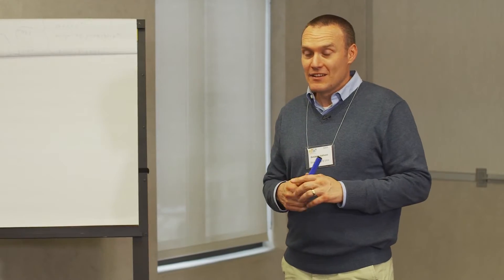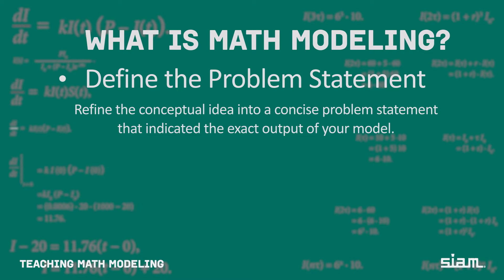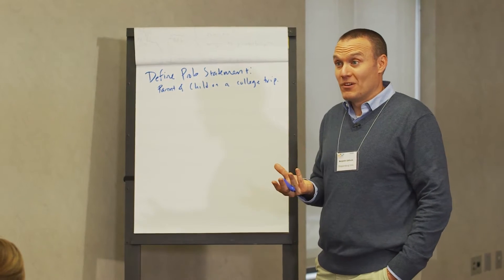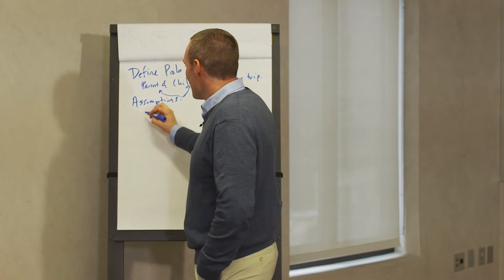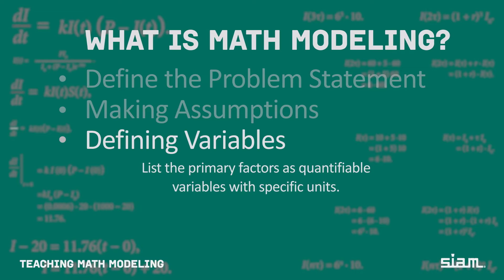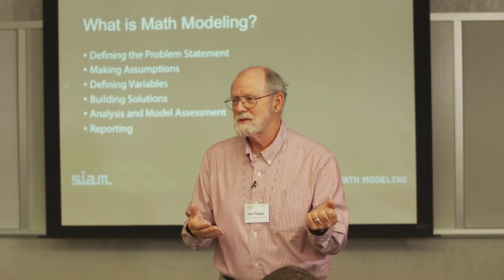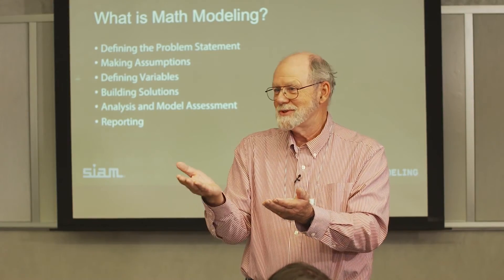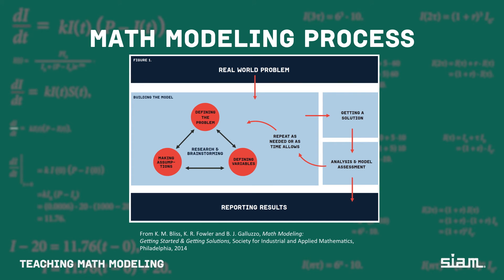Teaching Math Modeling: The Process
We have heard time and time again that educators are interested in bringing math modeling into their classrooms but aren't sure where to start. That's why - at the 2016 SIAM Conference on Applied Mathematics Education - we featured a workshop helping K-12 teachers answer that important question - how can I bring math modeling into my classroom in a feasible way? This video series highlights the workshop and will be a valuable resource as you work to make the math in YOUR classroom more applied. Here, in video 2 of 3, we highlight the modeling process.